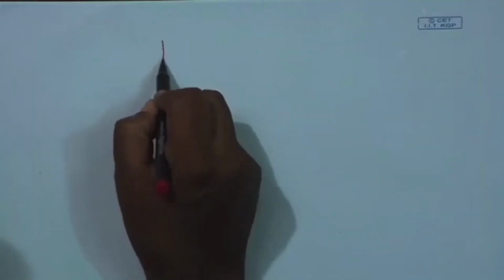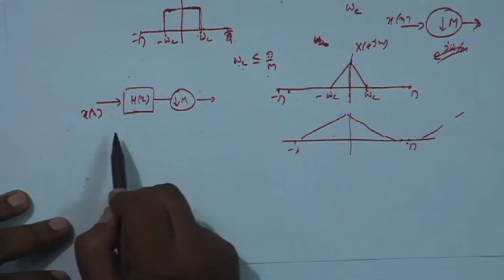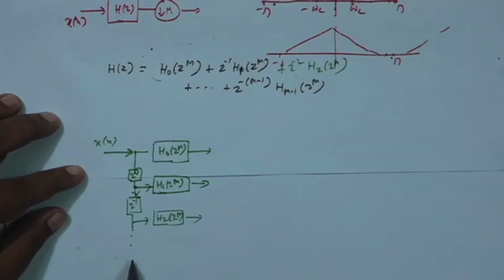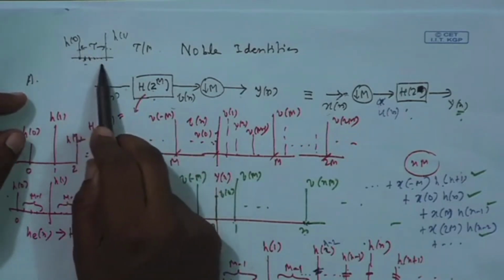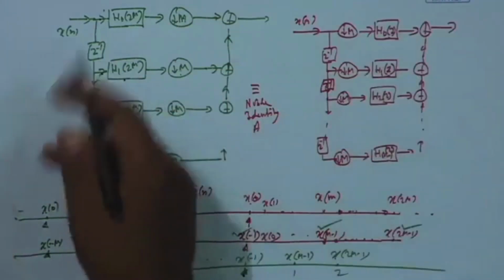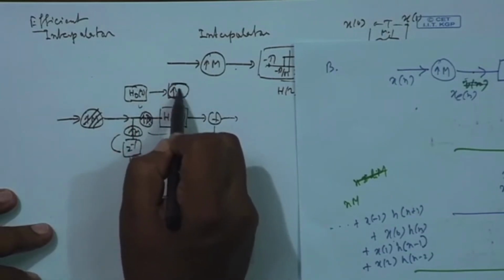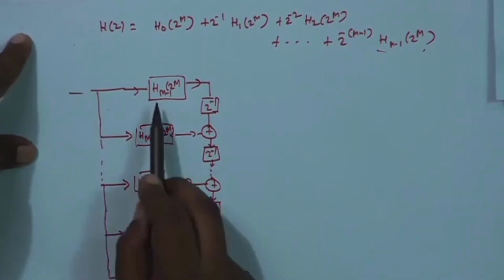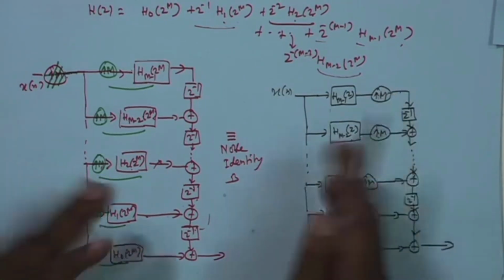Efficient Decimator and Interpolator Structure